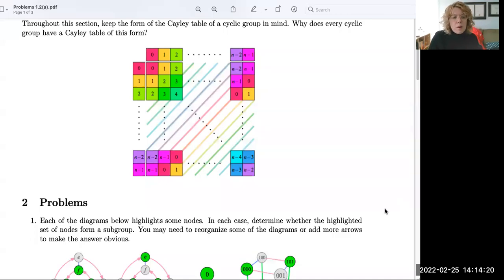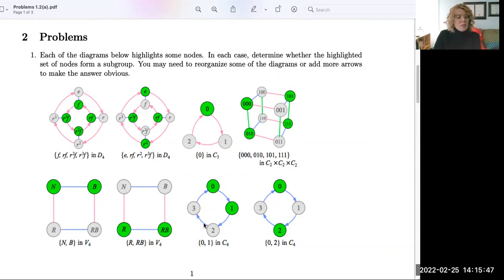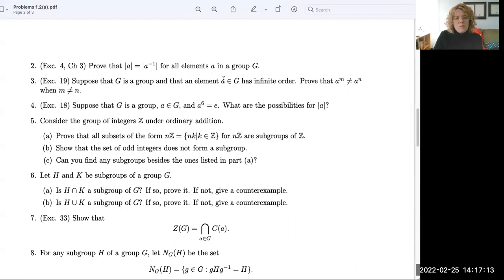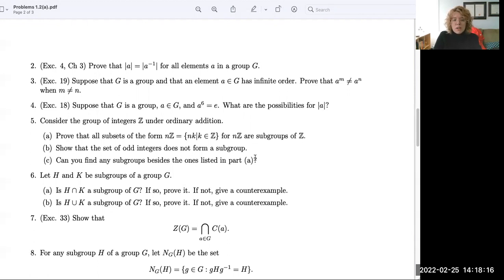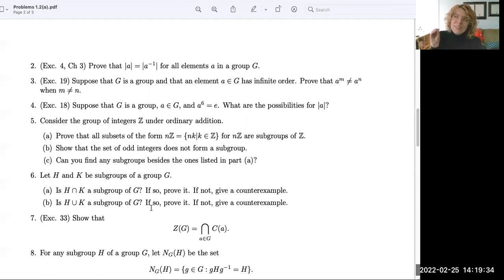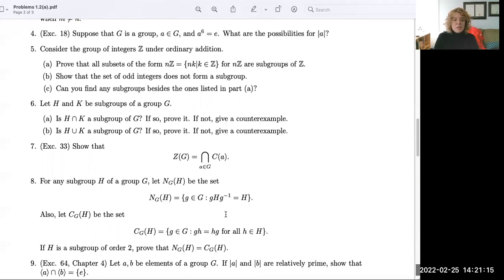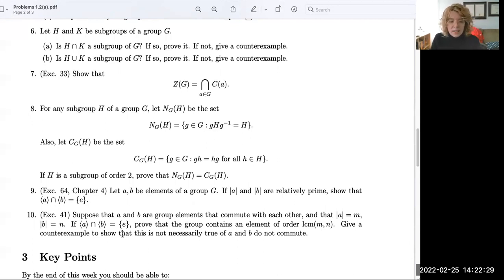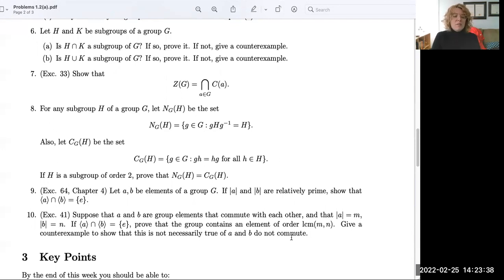Visual Introduction to Groups and Subgroups - homework hints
0:00 Introduction
00:30 Cayley diagrams of Cyclic groups
00:58 Question 1
02:00 Question 2
02:54 Question 3
03:20 Question 4
03:34 Question 5
04:44 Question 6
05:40 Question 7
06:20 Question 8
07:30 Question 9
08:06 Question 10